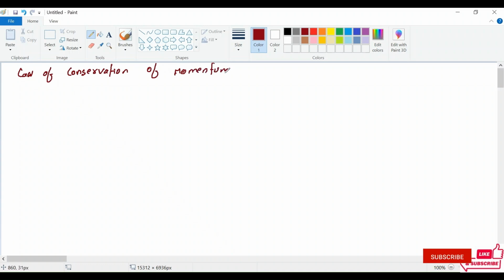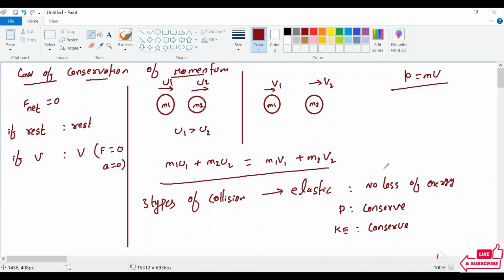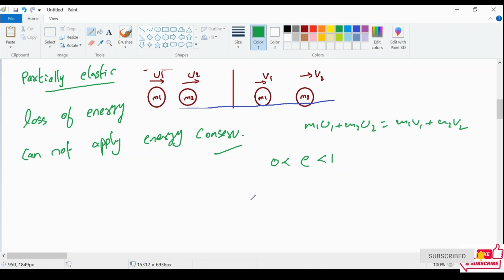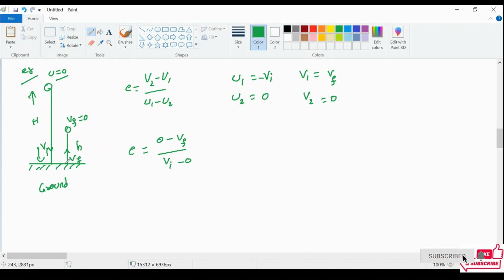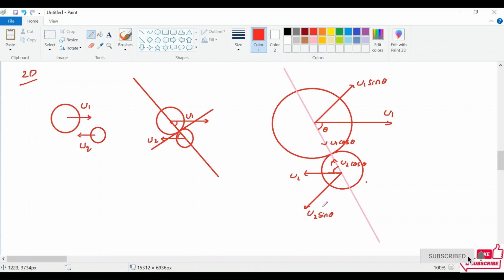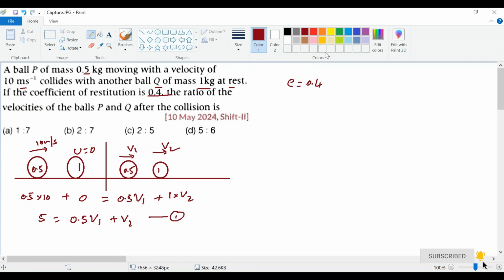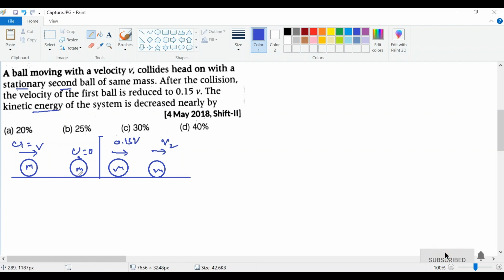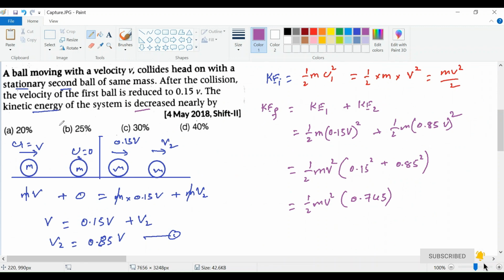Collisions Masterclass for JEE, NEET & EAPCET One Shot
🔥 Collisions - JEE Mains, NEET & EAPCET | One Shot Revision 🔥

Welcome to AHSM Institutions - NEET & IIT Academy! In this One Shot lecture, we cover Collisions in detail, including:
✅ Elastic & Inelastic Collisions
✅ Momentum Conservation
✅ Coefficient of Restitution
✅ Impulse & Kinetic Energy
✅ Important Formulas & Shortcuts
✅ Previous Year Questions (PYQs) for JEE, NEET & EAPCET

📌 This session is perfect for students preparing for JEE Mains, NEET UG, and EAPCET 2025. Watch till the end to boost your physics score!